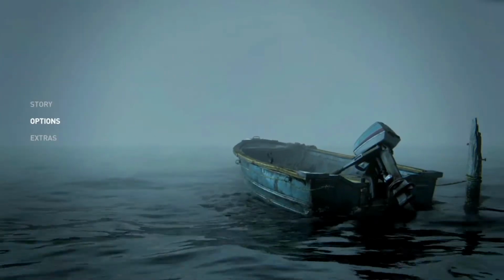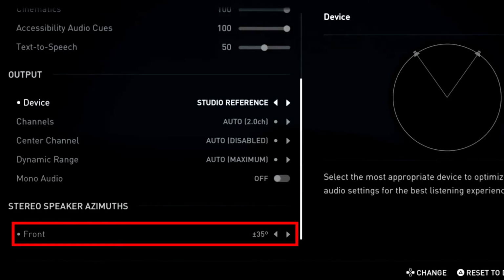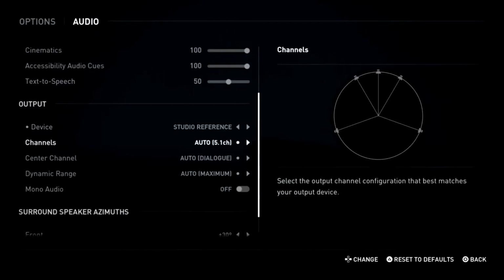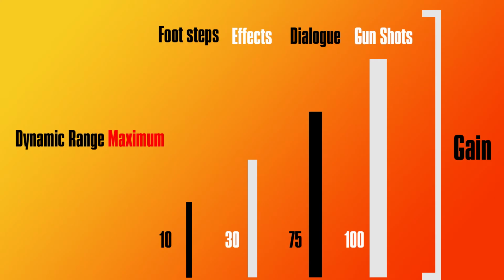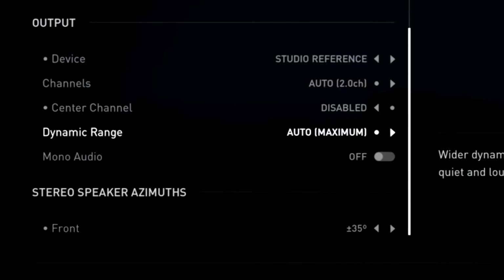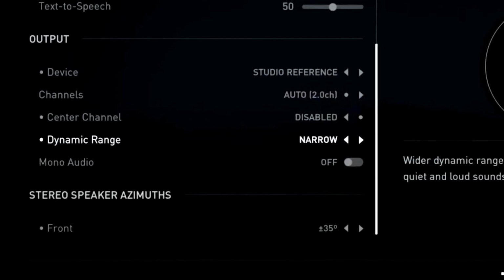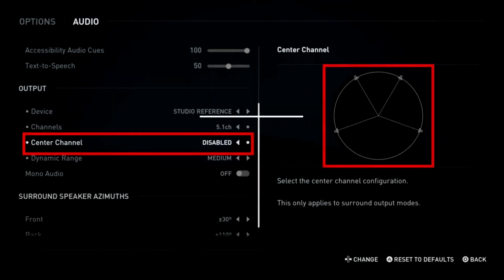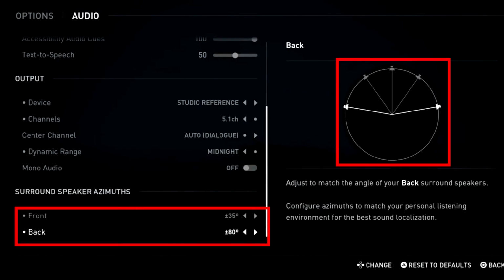The Best Audio settings for The last of us part 2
Hello guys. So in this video I'm going to show you the best audio settings for The Last of us past 2 for stereo and 5.1 channel audio. With the help of this tutorial, you can hear every effect loud and clear and enjoy more while playing the game!

Time Stamps:
00:00 Test Dynamic Range
00:14 Intro
01:06 Audio Settings
01:25 Audio Device Settings
02:28 Audio Channels
03:13 5.1 Channel in PS4
03:43 Best settings for 2.0Ch
03:56 Dynamic Range Settings
07:46 Stereo Speaker Azimuths
08:31 Best settings for surround 5.1Ch Speakers
10:04 Volume settings
10:38 Outro

Have any question about this game?